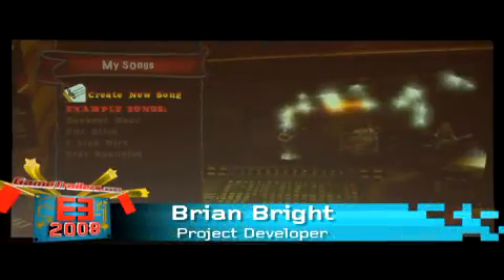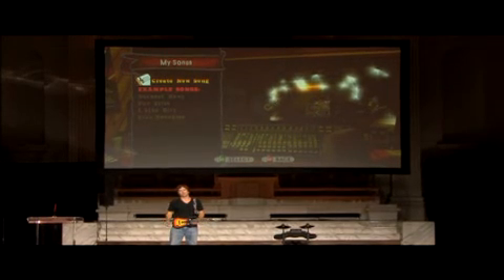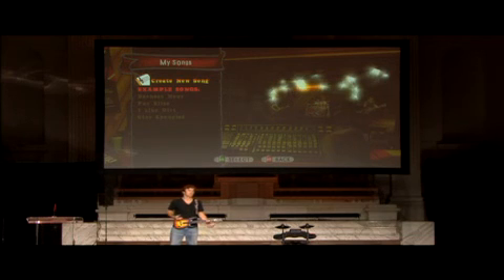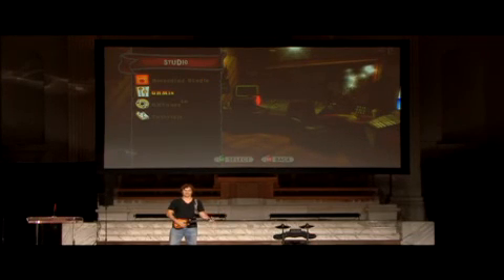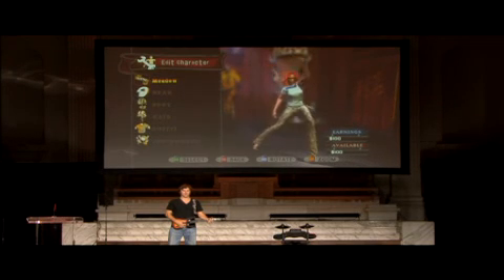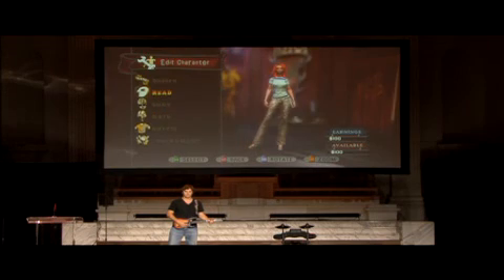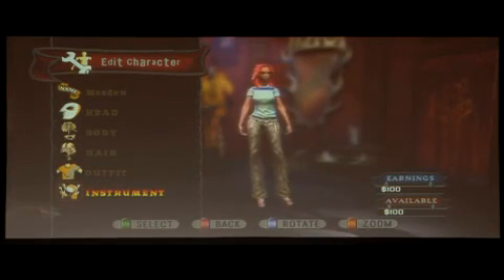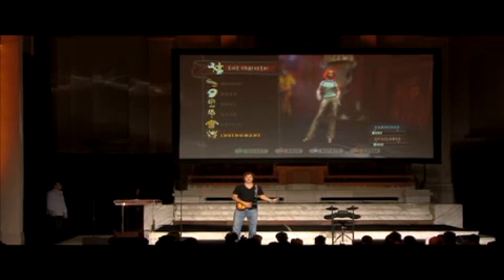Guitar Hero World Tour E3 2008 Customizable Features